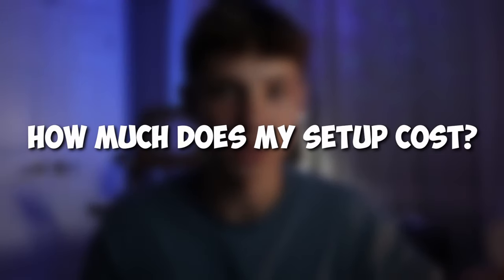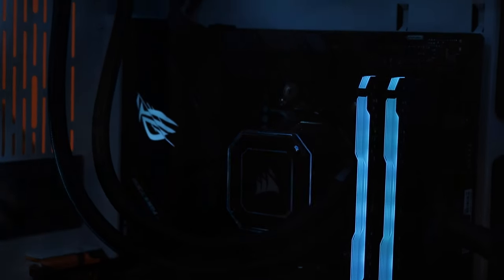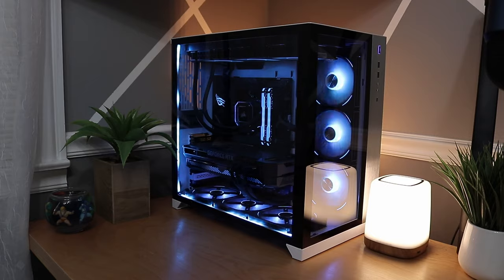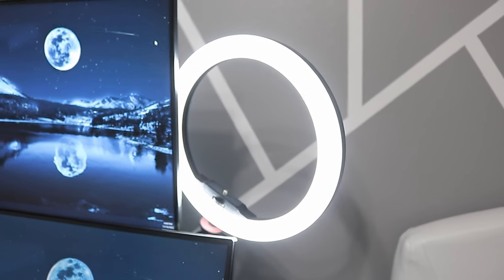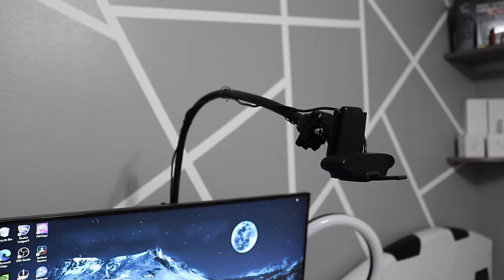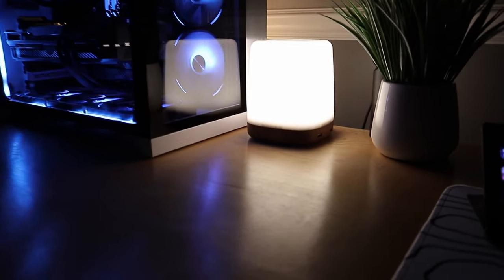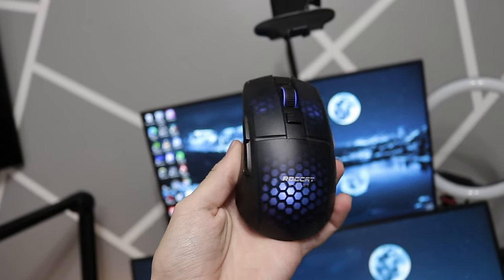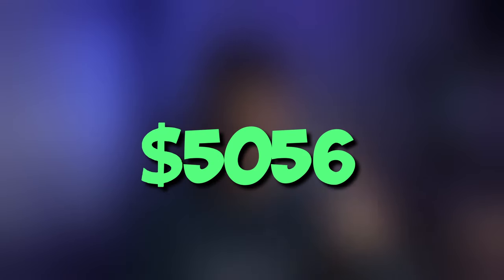The Price Of My Gaming Setup!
In this video I am going over how much my gaming setups costs because I get a ton of questions about it.

Camera Gear:
Small Microphone
Large Tripod
Small Tripod